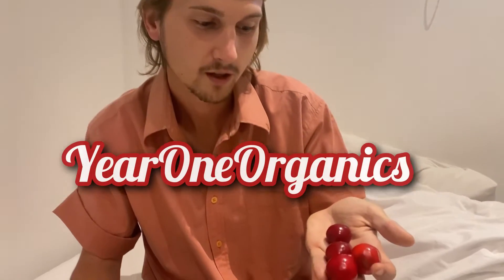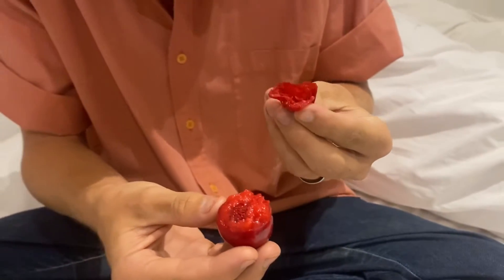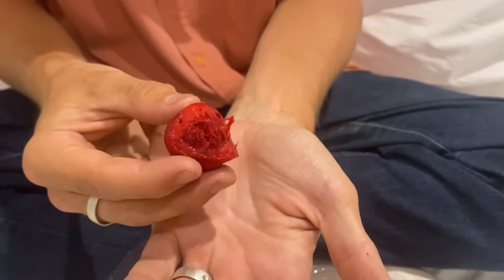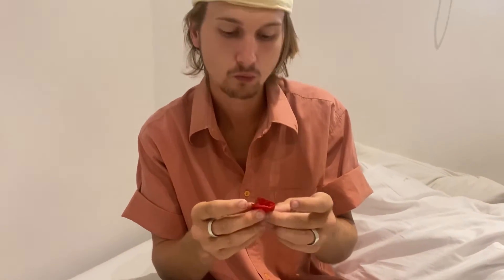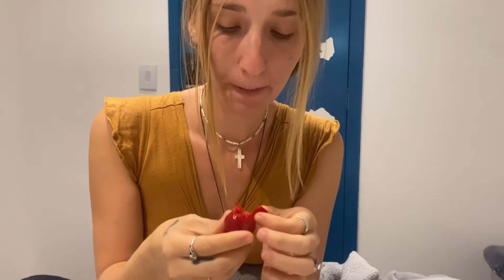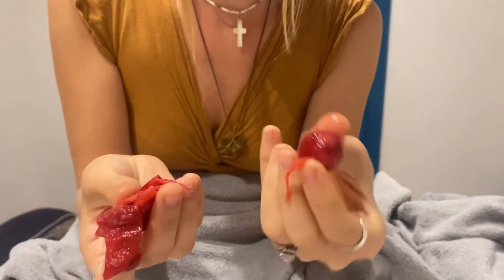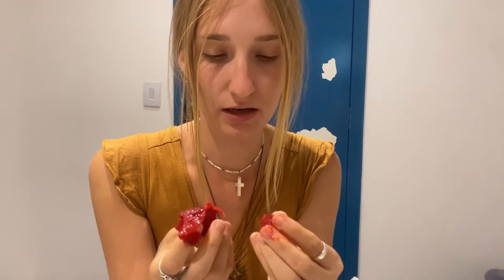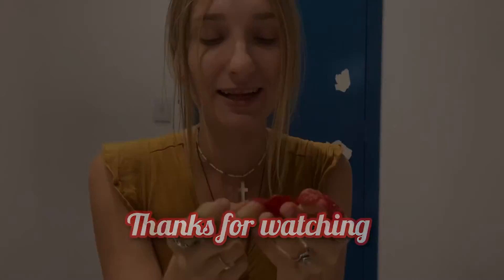Ubaia ruby da Amazônia fruit Taste Test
In today’s video we will be trying a super rare fruit called Euginia patrisii - Ubaia-ruby-da-Amazônia from @FRUTASRARASadhemargomes

Hope you enjoy my video and the educational content!

EVERYONE THIS IS VERY IMPORTANT, GO PLANT A TREE!! You probably have seeds sitting around, don’t throw them out, do something good for the earth and your mind, go plant rn!

Prospering to live life like Year One in the Garden of Eden, all ORGANIC🙏🏼